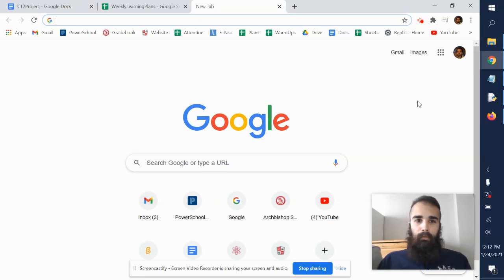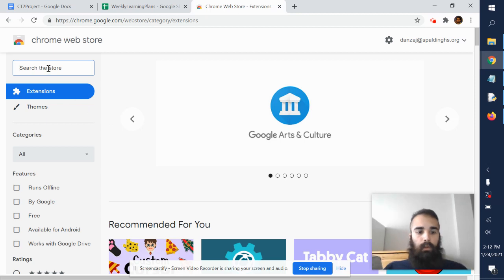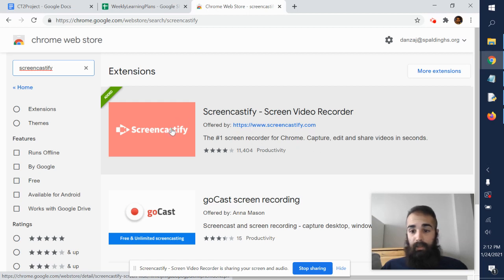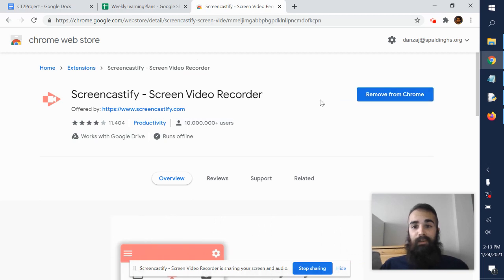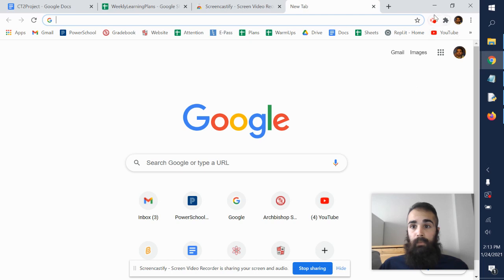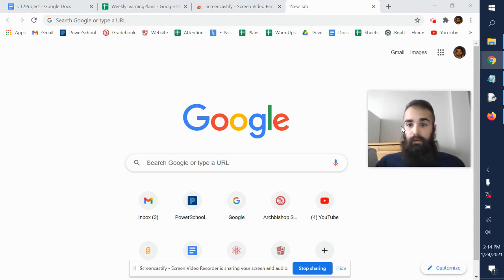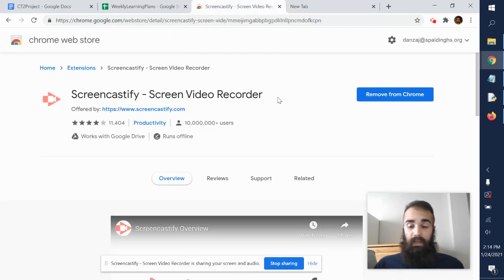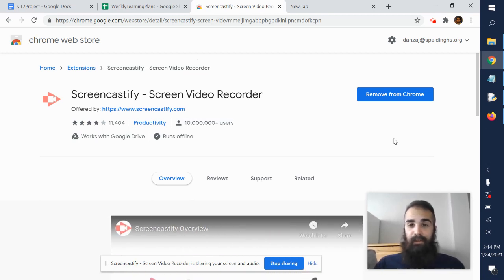How To Add Screencastify To Google Chrome (Record Your Screen)